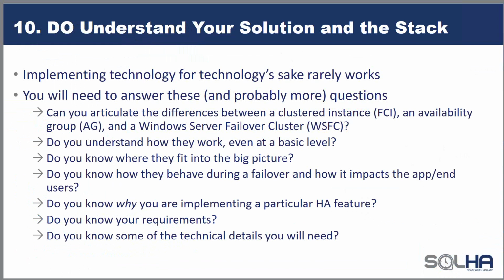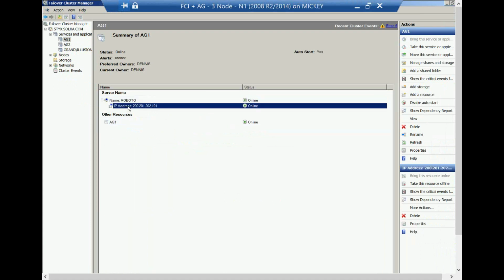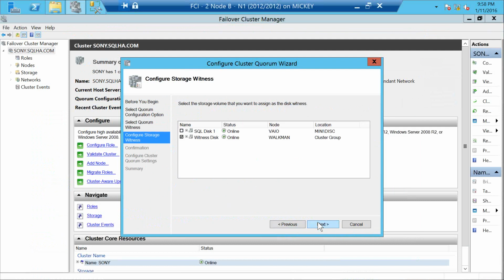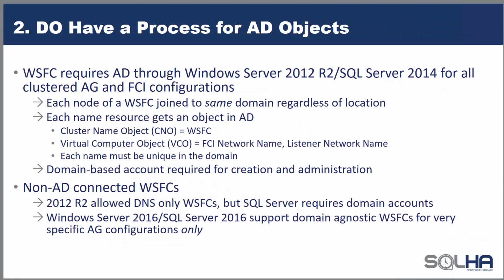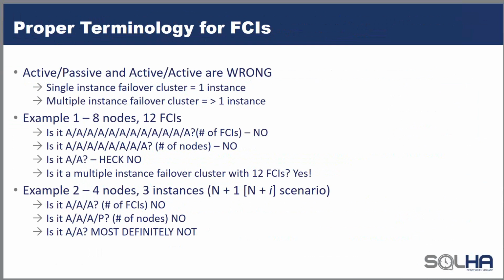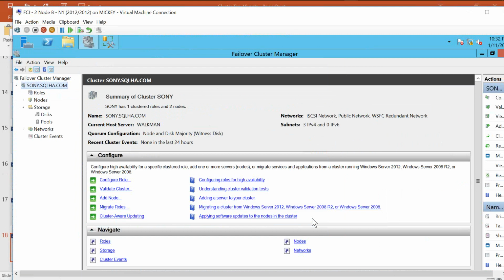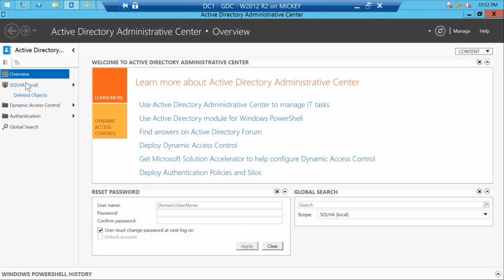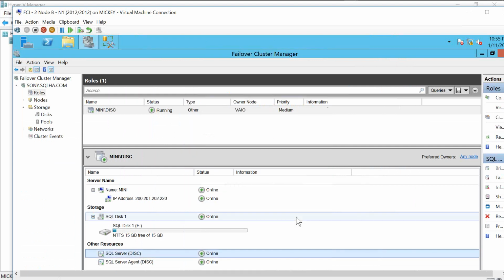Top 10 Clustering Dos and Don’ts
Clustering SQL Server still vexes many in one way or another. For some, it is even worse now that both AlwaysOn features – clustered instances (FCIs) and availability groups (AGs) – require an underlying Windows Server Failover Cluster. Storage, Networking, Active Directory quorum, and more are topics that come up quite often. Learn from one of the world’s experts on clustering SQL Server, Some of the most important items – both good and bad – that you need to do to be successful whether you are creating an FCI, AG, or combining both together in one solution.
SQLHA founder, Microsoft Cluster MVP, and SQL Server mission critical expert Allan Hirt is a consultant, published author, speaker, and trainer who has been using Microsoft SQL Server in various guises since 1992 since interning at Sybase in college. Based in the Boston, MA area, he travels all over the world to work with and train clients. Allan is currently working on the book Mission Critical SQL Server.